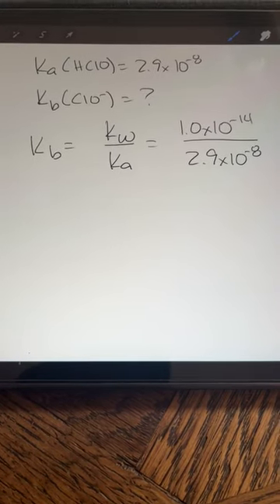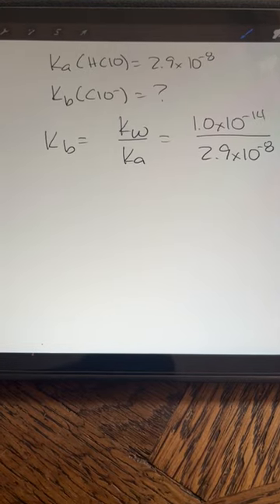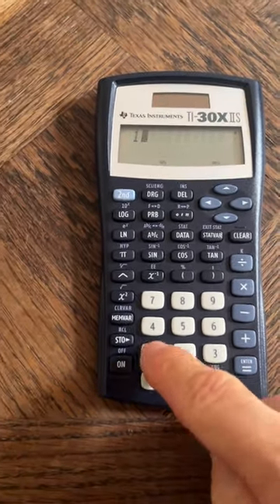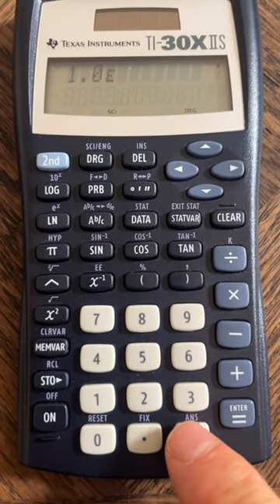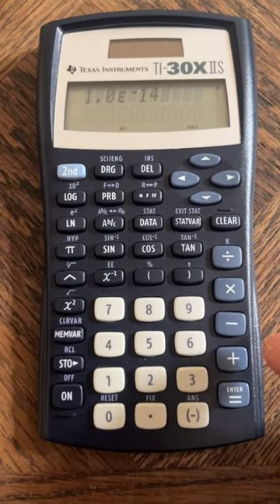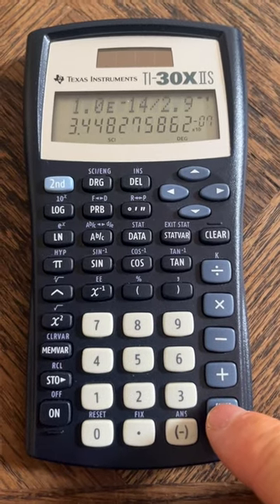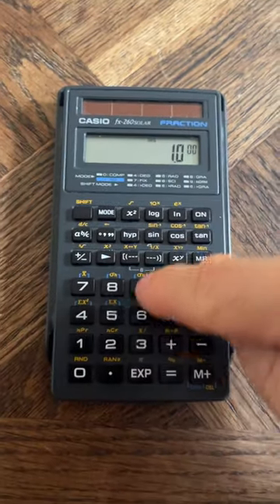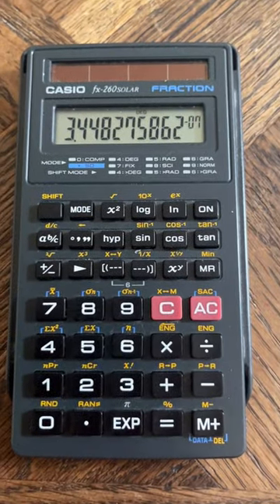How to use Ti and Casio calculators for Sci not